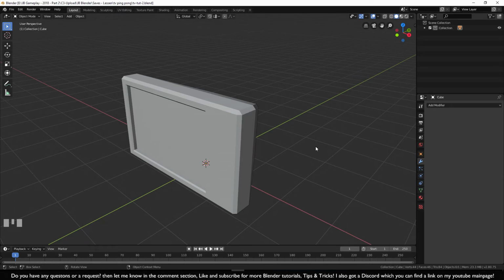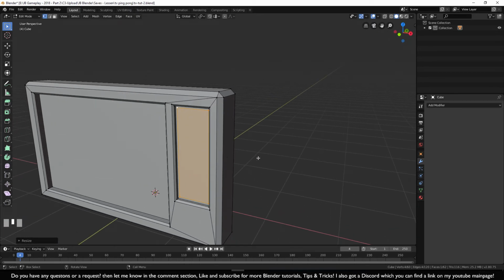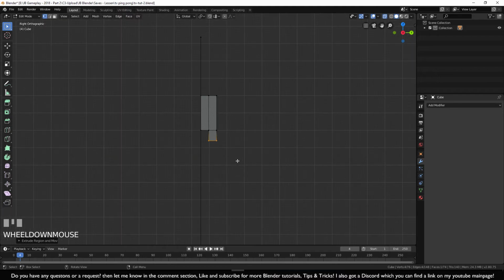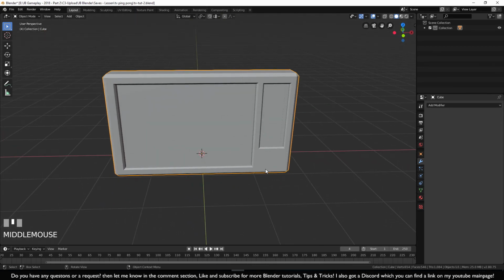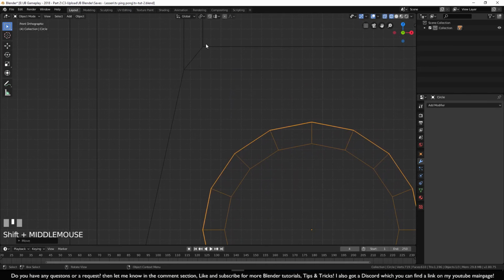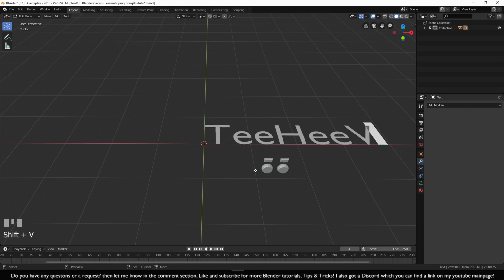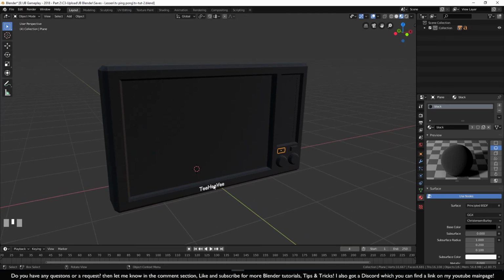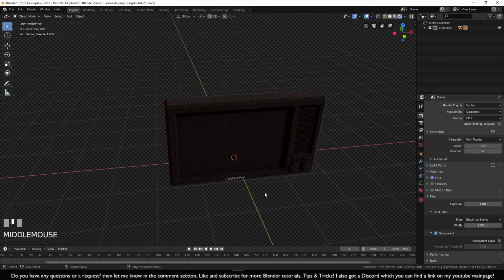Blender 2.8 Beginner Tutorial Part 2 - Game TV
Welcome at this Beginner course for Blender 2.8, For today ill explean you some basic things and show you some handy tips & tricks!